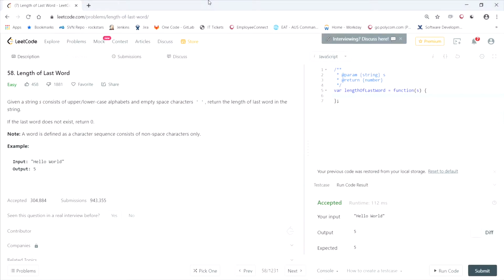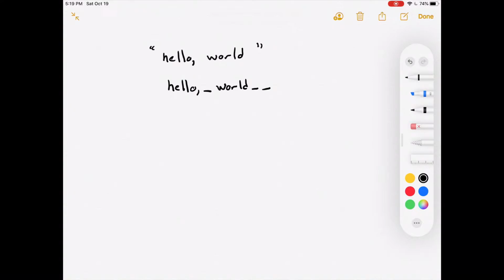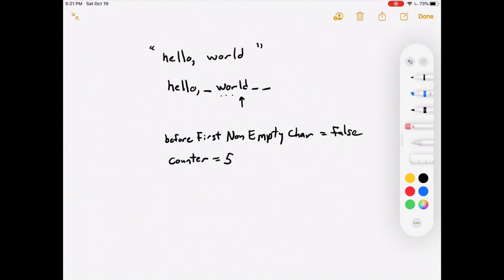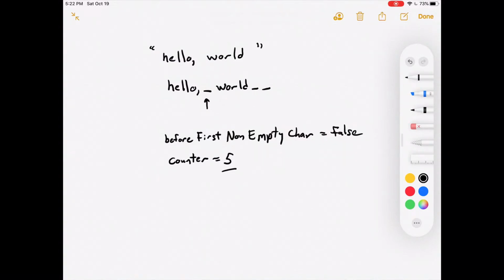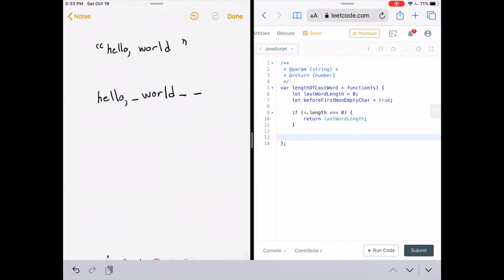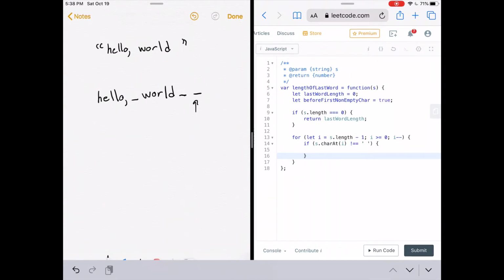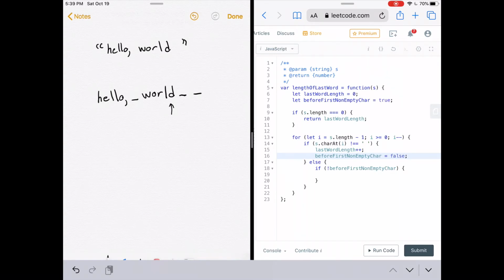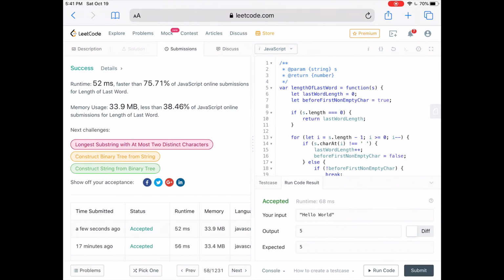Length of Last Word | LeetCode 58 | Coding Interview Tutorial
Length of Last Word solution: LeetCode 58

Length of Last Word | LeetCode 58 | Coding Interview

00:00 Title
00:07 Problem readout
01:04 Whiteboard solution
04:08 Coding solution
08:42 Result and outro